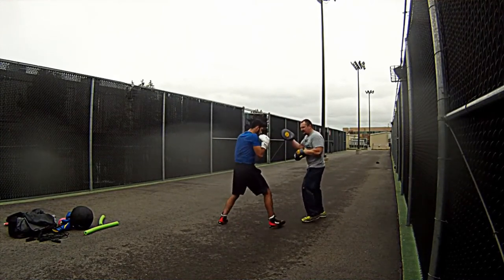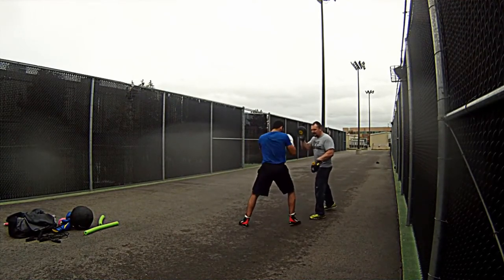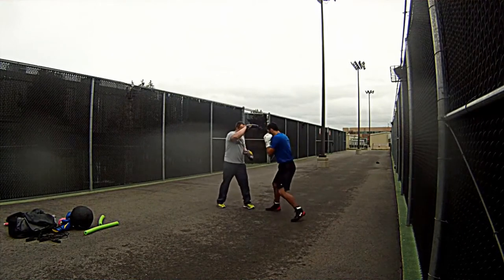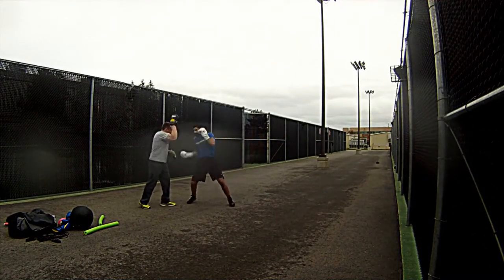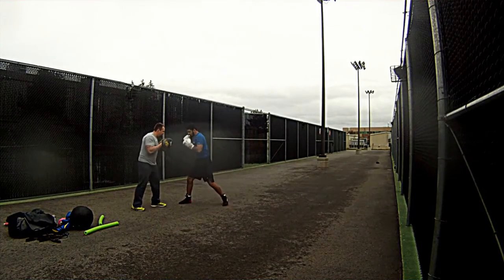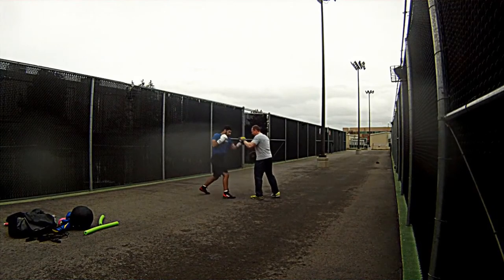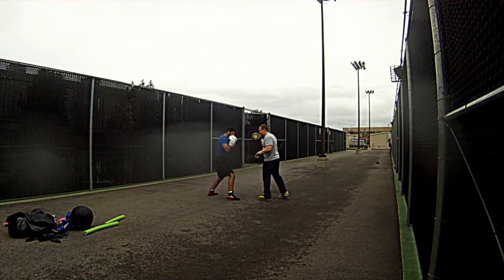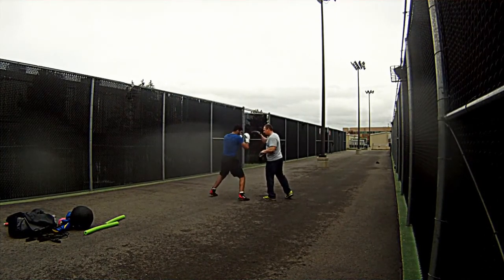Mittwork Drill For Boxing & MMA